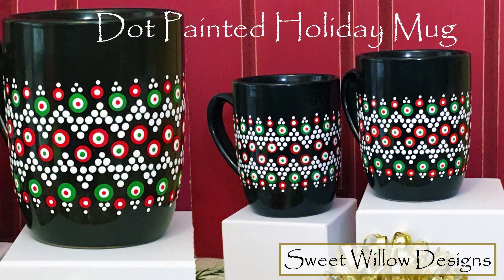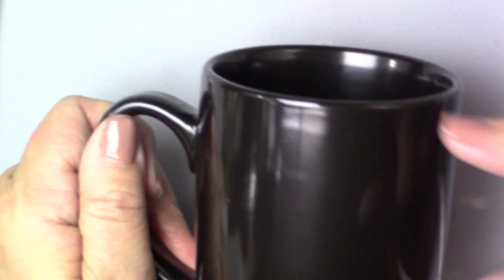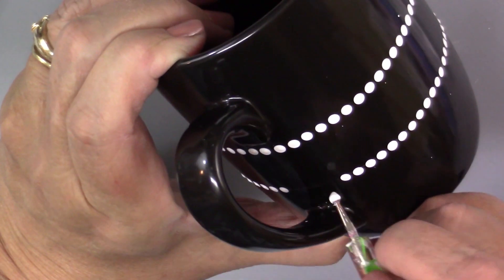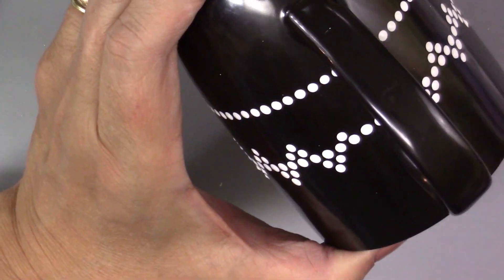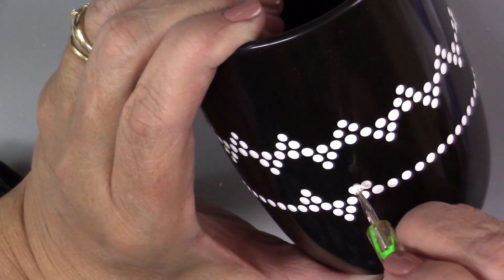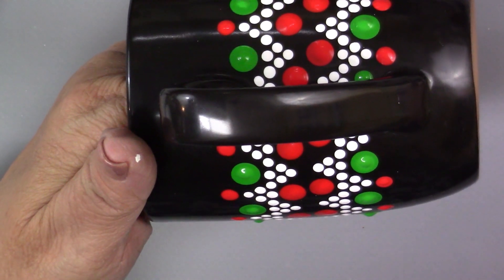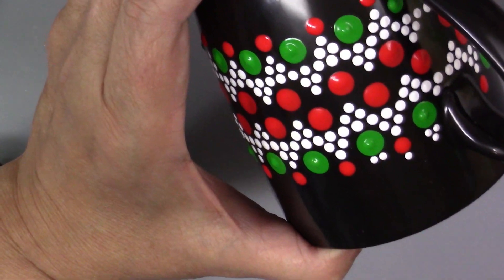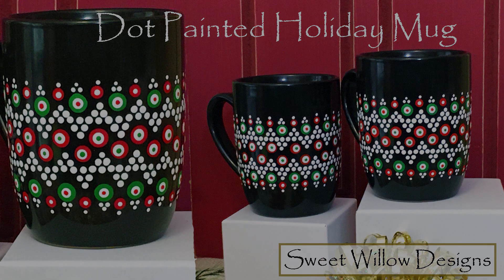How to Dot Paint #070 - 2019 Holiday Mug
Hope you enjoy this fun Dot Painted Holiday Mug

Thank you for supporting my channel by using the links in this description to purchase your supplies. A small percentage of what you spend comes back to this channel at no additional cost to you, helping to bring you great art videos!   💚

Water Bucket

Materials:

💚 Black Coffee Mug - Dollar Tree

(search for color on the DecoArt page)  Gloss Enamel/Acrylics
--Festive Green
--White
DecoArt Multi-surface Satin Acrylic Paint:
--Lipstick

Cotton Swabs

Water

SOCIAL MEDIA LINKS:

NEW!  FaceBook Group:  @SWDJoyfulMandalas